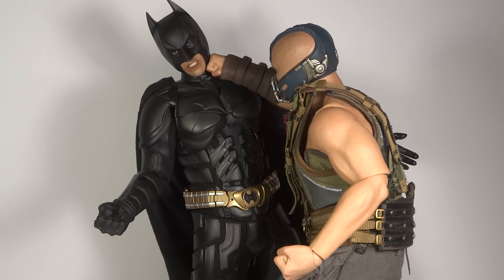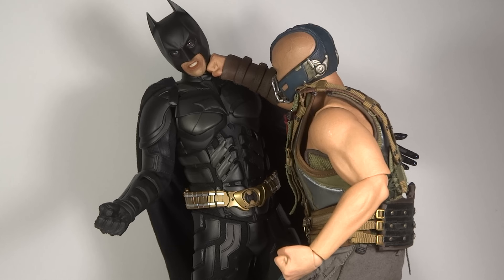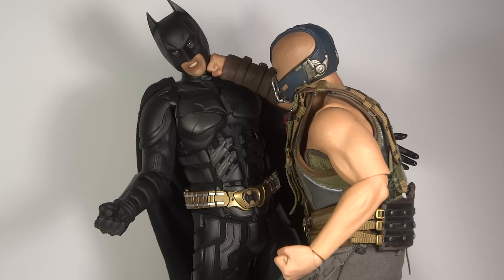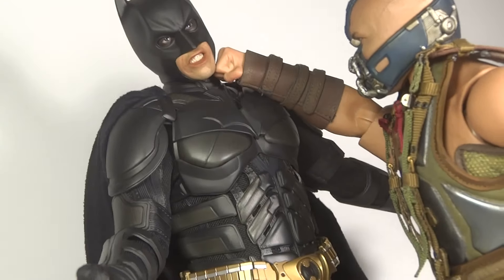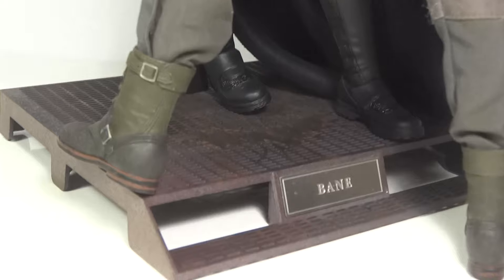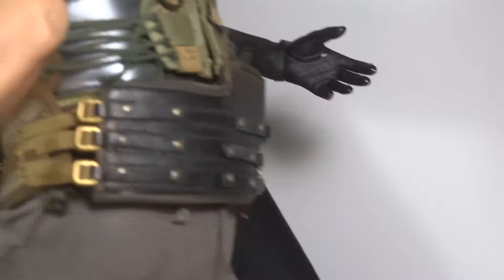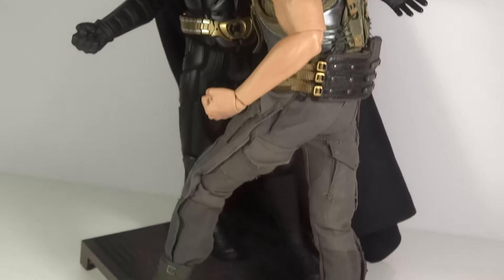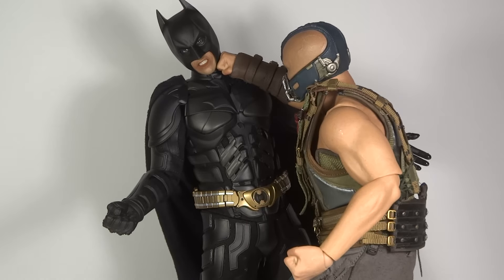115th Toy Pose Review Hot Toys "Batman vs Bane!"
MrTransformers96's 115th Toy Pose Review Hot Toys "Batman vs Bane!"